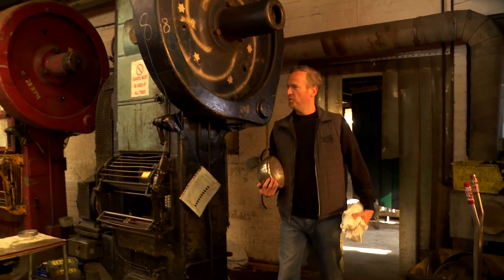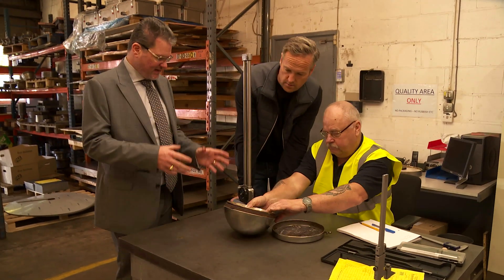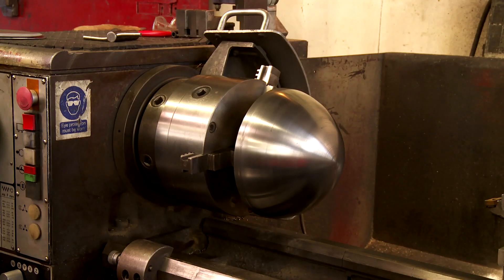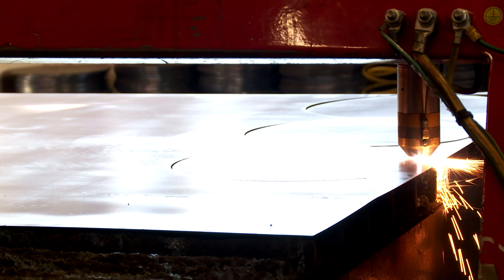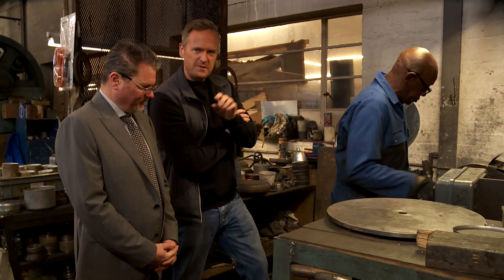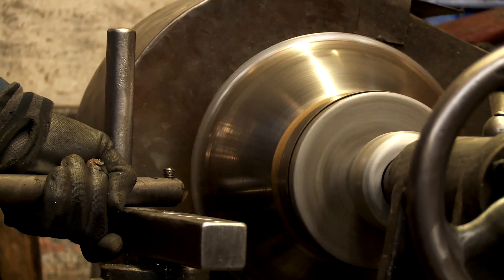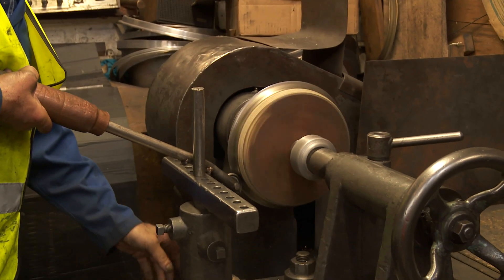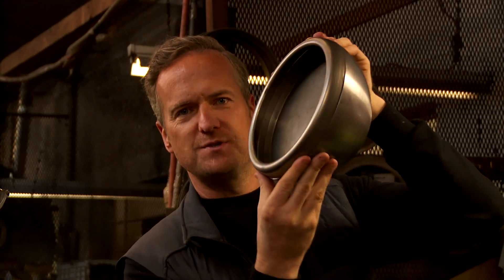Ford Model A Metal Spinning | Workshop Uncut | Car S.O.S.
Tim makes a new headlight for a Ford Model A, including trying out metal spinning!

Car SOS Season: 07

Car Model: Ford Model A